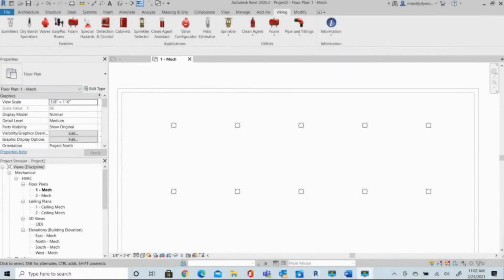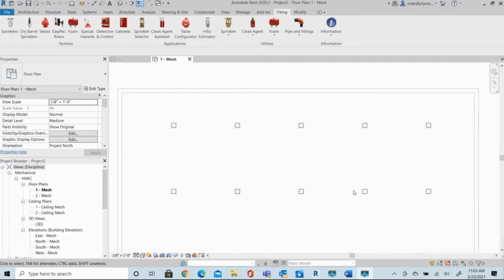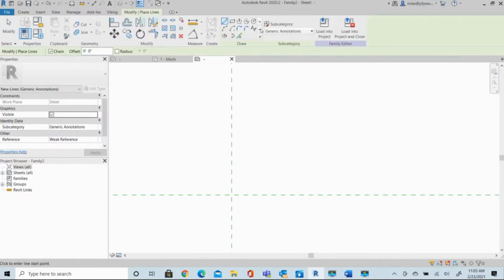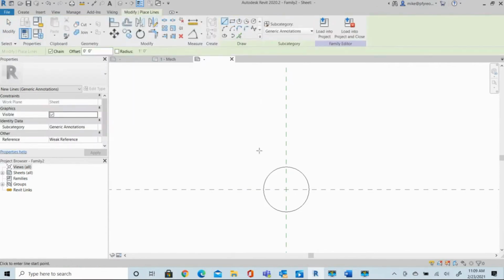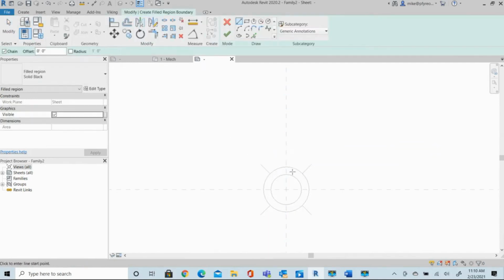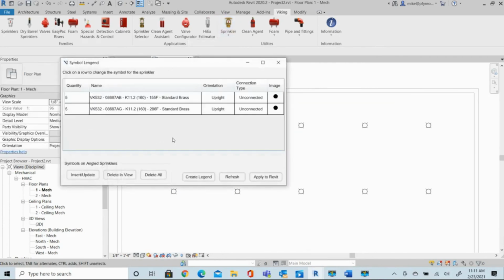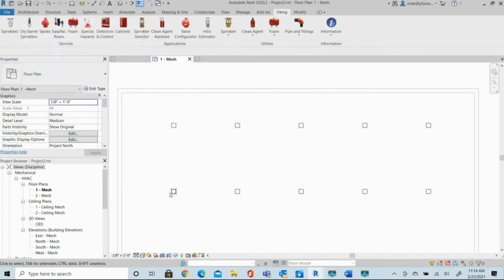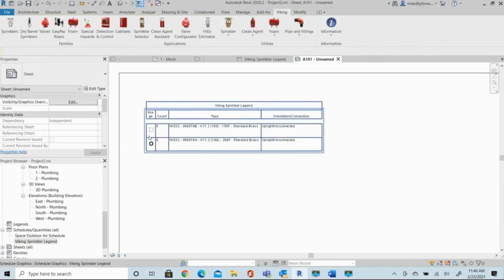vDesign - Creating a custom symbol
👉 Learn how to create a custom symbol

👉 vDesign is now also available across Europe and the Middle East.